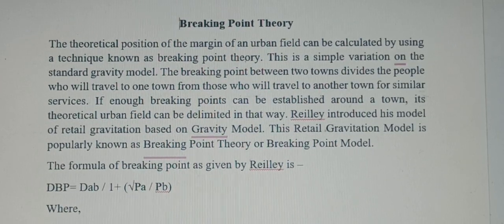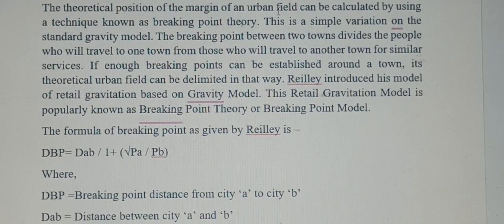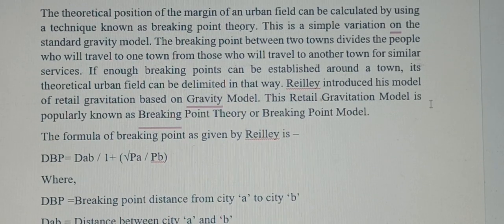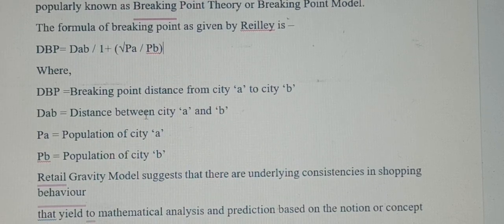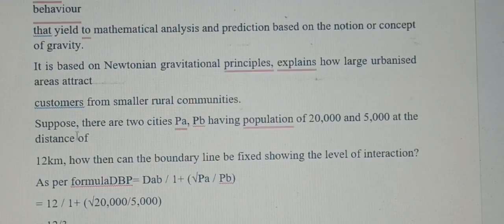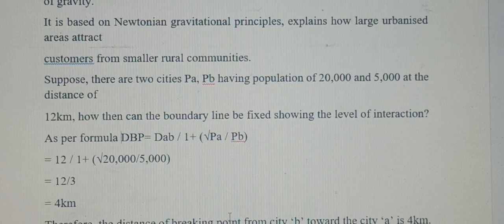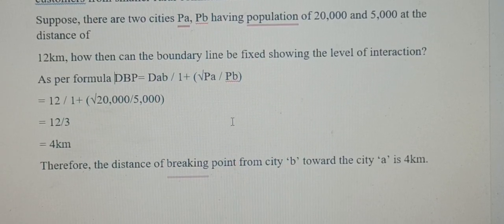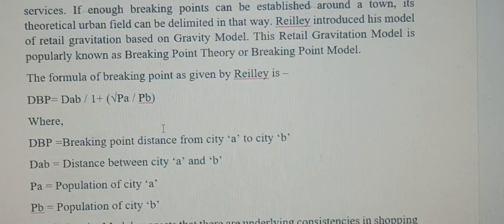Breaking Point Theory // Retail Gravitation Model // Reilley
geographymadeeasy this is the second video on breaking point theory on the channel. hope you can learn it in the simplest way. still have querries ?
comment down or reach at